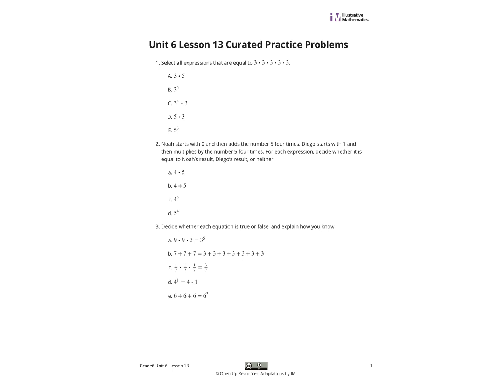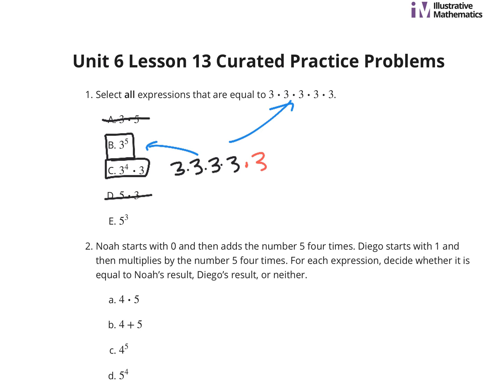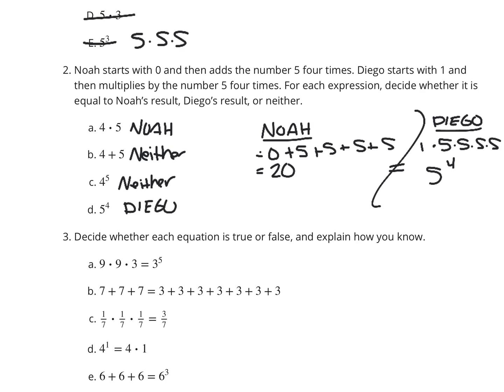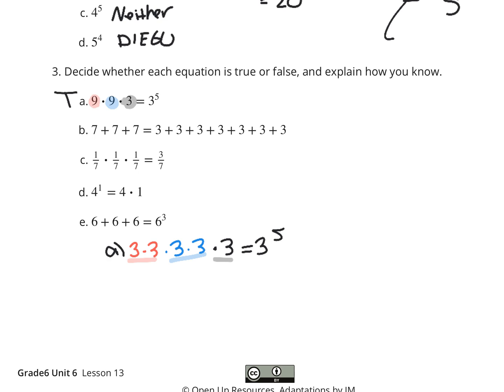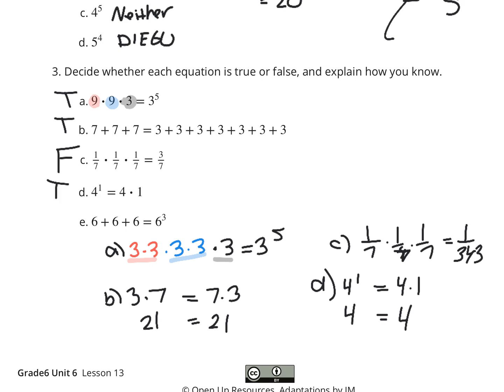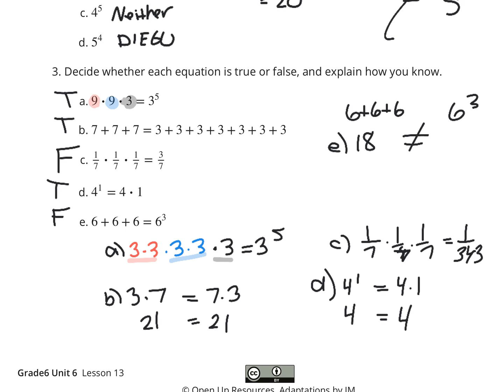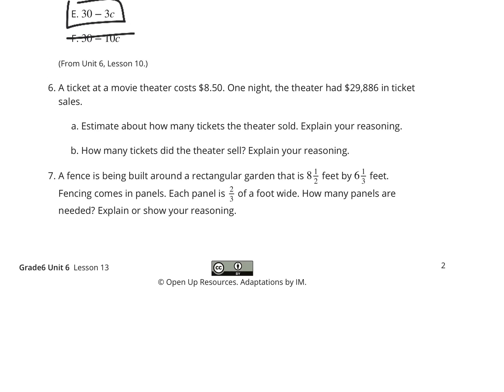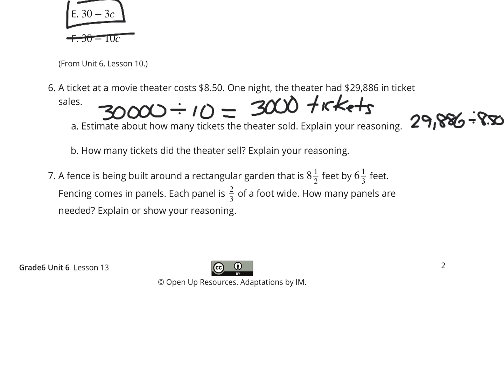Grade 6, Unit 6, Lesson 13 Practice Problems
Expressions with Exponents